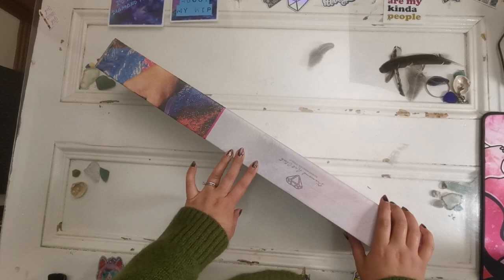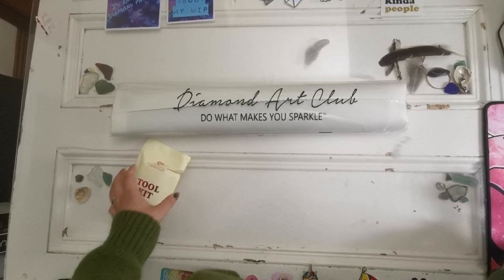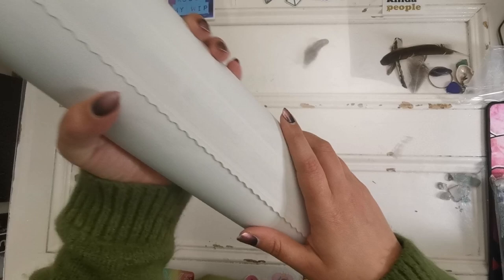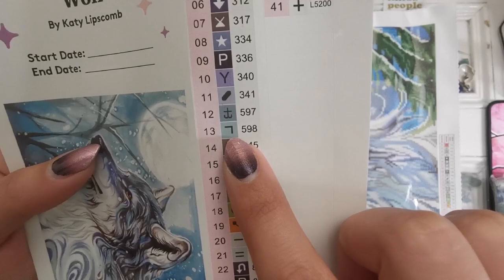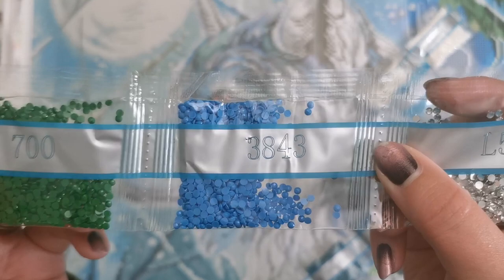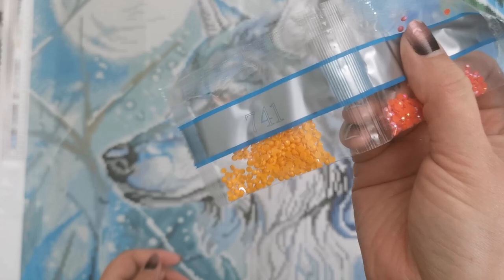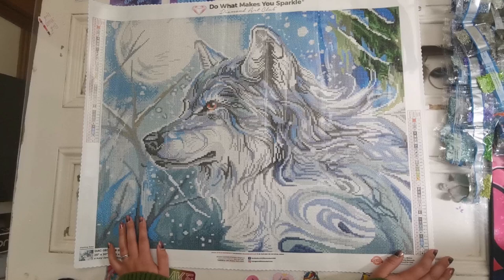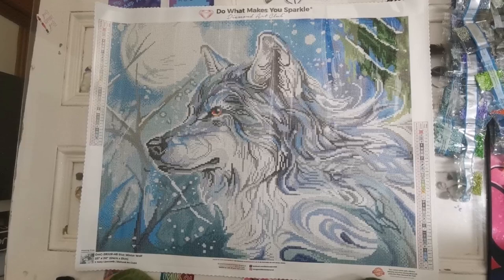BLACK FRIDAY Sneak Peek! Blue Winter Wolf by Katy Lipscomb and Diamond Art Club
This Painting will release Friday at 12am Pacific for Ruby & Diamond Club Members and 6am. PT for General Release.